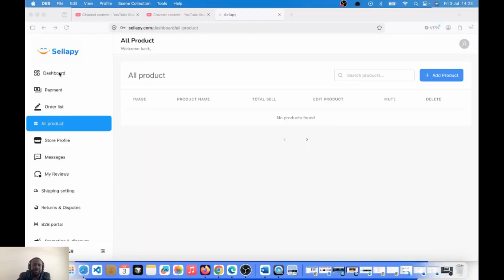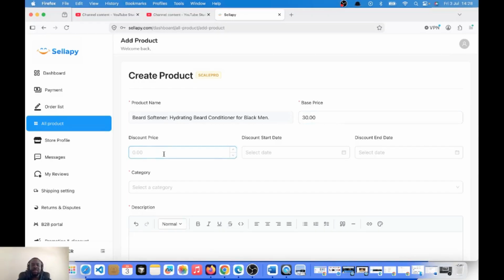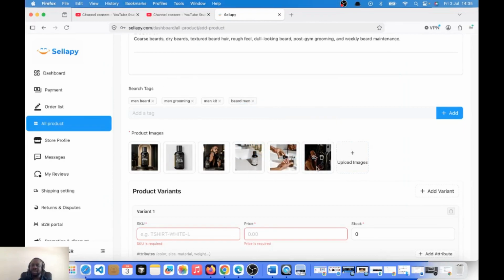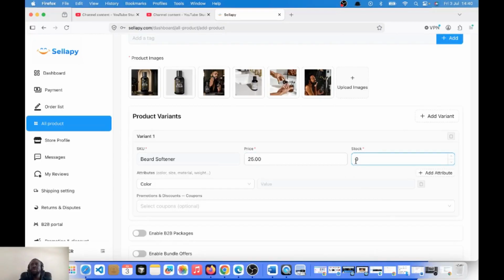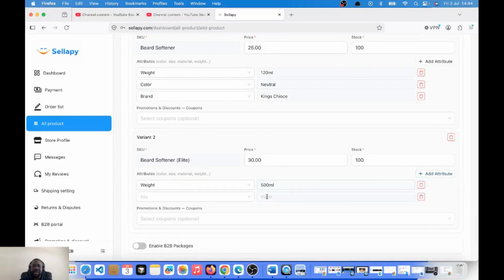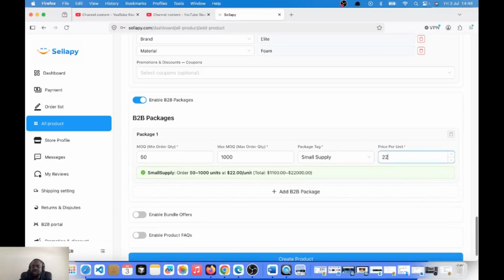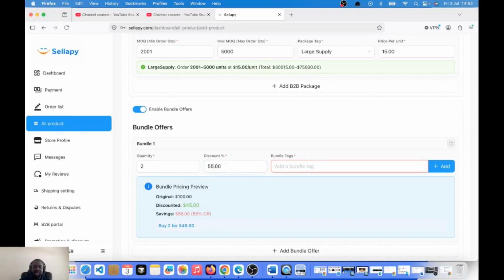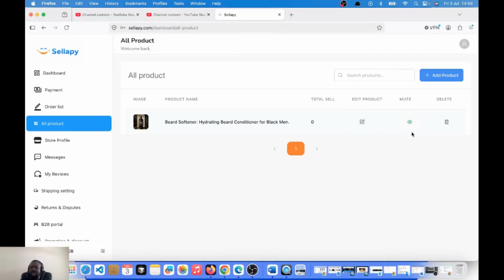How to Create or Add Product Like a Pro on Sellapy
This video will teach you how to create or add a product as a seller on Sellapy.

Sellapy — the next-generation niche brand marketplace built for modern buyers, creators, and entrepreneurs.

At Sellapy, we help people:
• Discover unique niche brands
• Start and grow online stores
• Build profitable ecommerce businesses
• Learn modern branding & digital selling
• Connect with emerging products globally

Whether you're a buyer, seller, creator, or future brand owner, Sellapy is designed to help you grow in the new era of ecommerce.

Follow Sellapy: Instagram: @sellapyofficial | TikTok: @sellapy | Facebook: Sellapyofficial

🚀 Sellapy - The Heartbeat of Niche Brands
🛍️ Find the hidden gems before the world does.